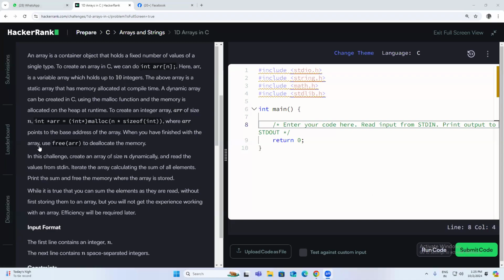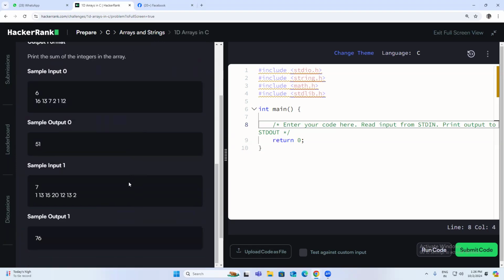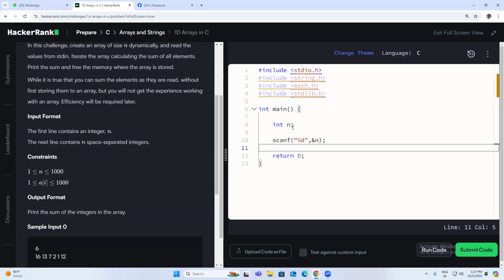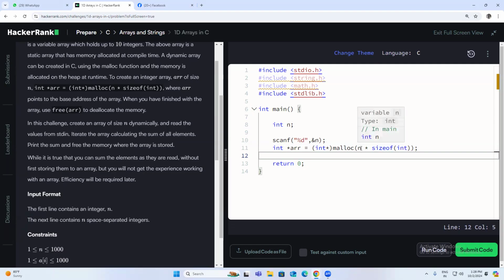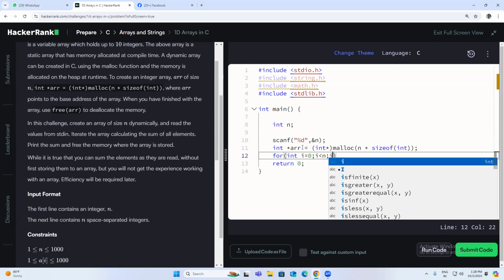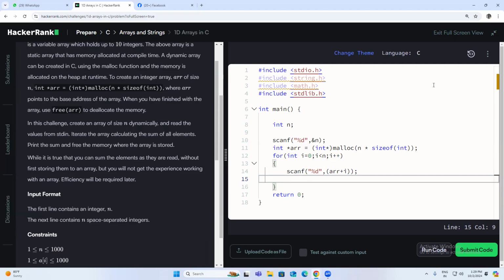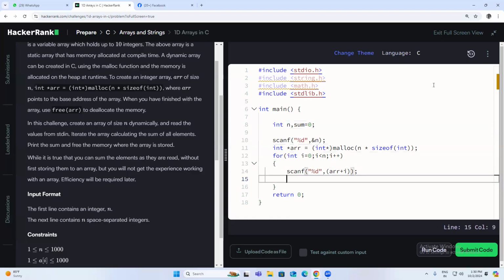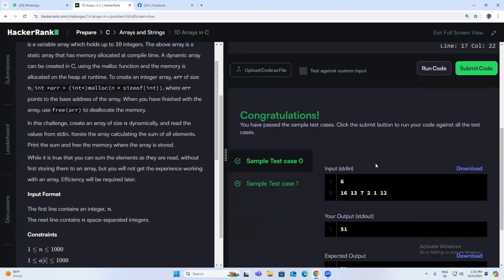HackerRank | C Language | Program #10